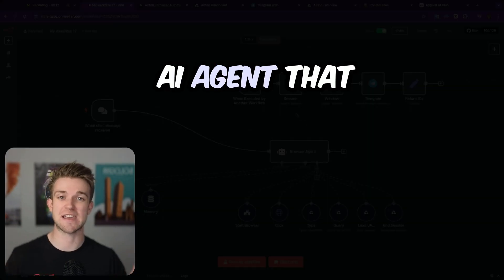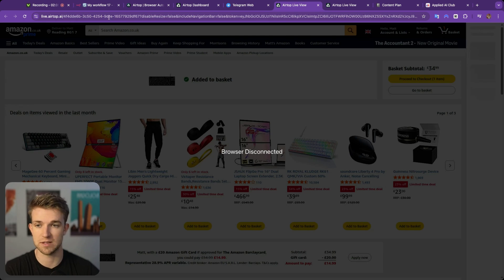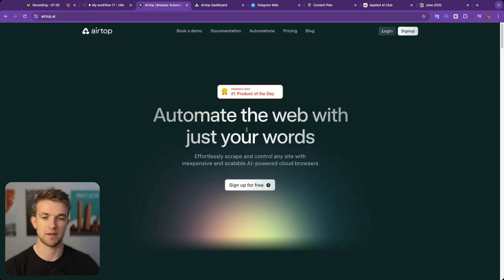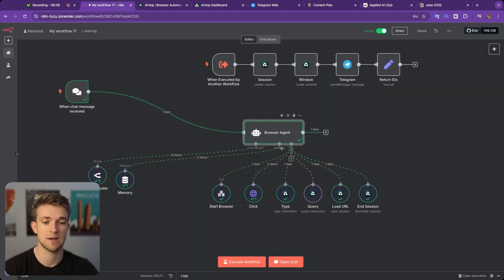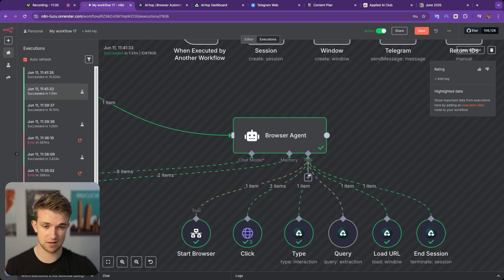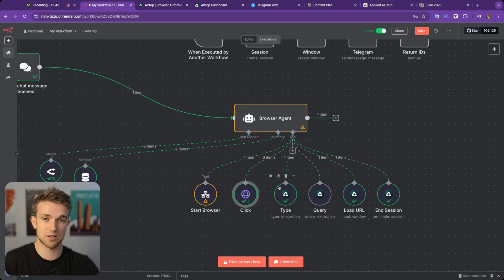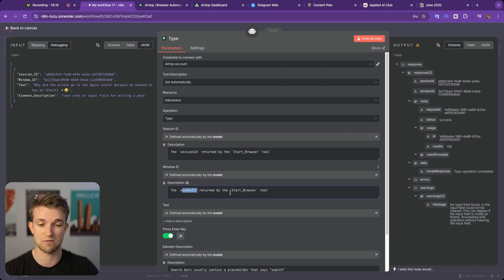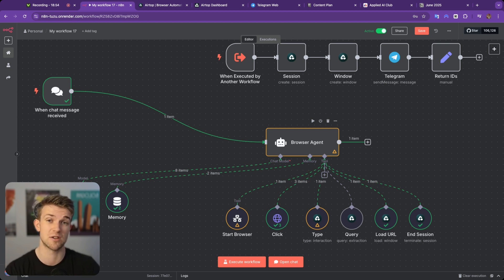This AI Agent Can Do ANYTHING A Human Can Do (+ FREE n8n Template)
In this video, I'll show you how to can use a tool called Airtop to let your AI agents control a web browser so that it can do anything that a human would do online. This massively opens the door for what AI Agents can do for your business or client's businesses. Especially for tools and sites which don't have APIs or where you have to be signed into accounts.

I'm using n8n to create this agent. Visit the group linked above to ask any questions about this and to download this workflows JSON for free so you can implement it yourself.

Credit to Nate Herk for inspiring me to make this video.